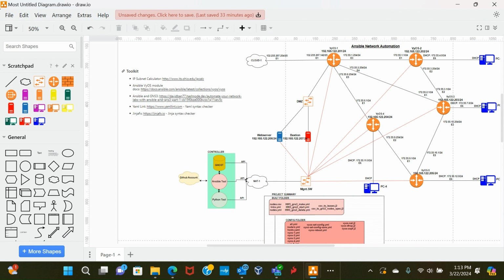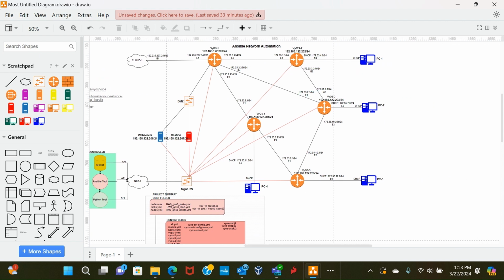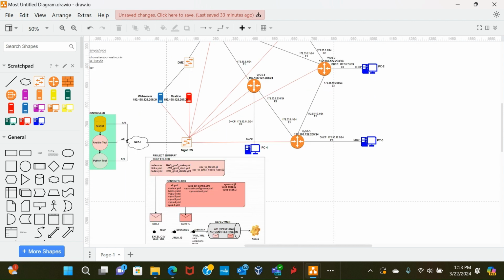Network Automation with Ansible part 1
This video is among a series of network automation videos I am making. It is part 1 and practically provides an overview of network automation with Ansible. It introduces participants to YAML and JINJA templating for network automation in today's networking industry. I will share my templates on my Github account in my subsequent videos.